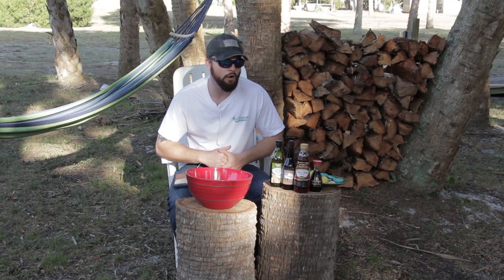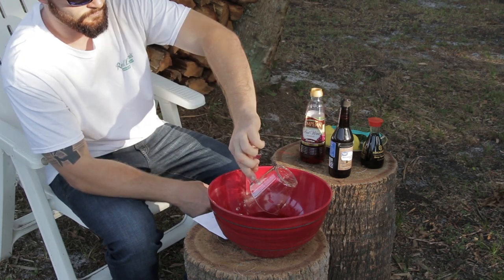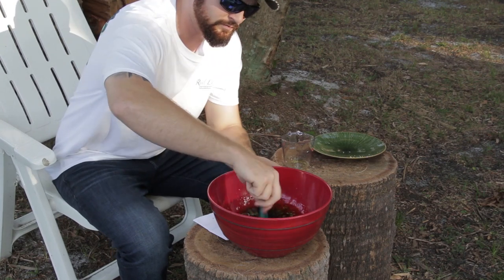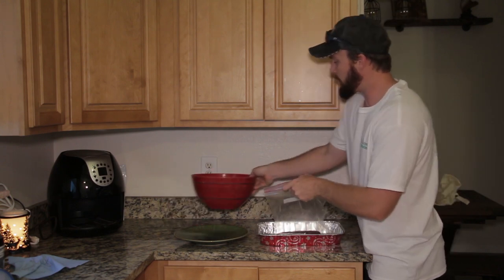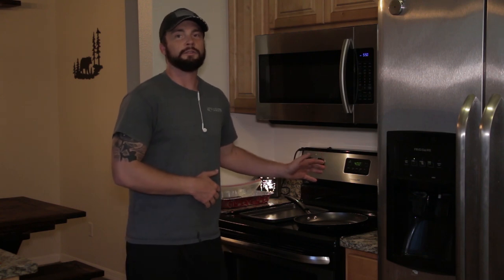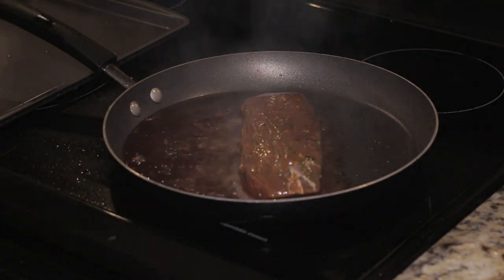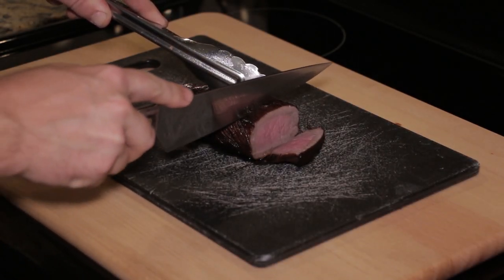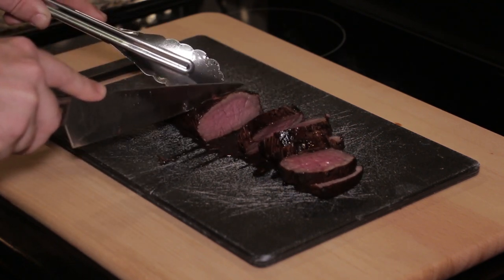Incredible Venison Backstrap Recipe: Marinated Venison Seared And Baked (Best Venison Recipe)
Absolutely delicious recipe for a marinade that goes wonderfully with any cut of venison. In this video I make the marinade and use it on a deer backstrap. The venison is seared on the stove then placed in the oven to finish cooking. It doesn't get any better than this when it comes to enjoying wild natural meat like venison. Follow along and give this a try for yourself. If you didn't like the taste of venison before I am willing to bet this will change your mind.

Ingredients:
1 cup olive oil
1/2 cup red wine vinegar
1/4 cup Worcestershire sauce
3/4 cup soy sauce
2 lemons squeezed
2 garlic cloves minced
1 tablespoon fresh parsley chopped

Place the venison backstrap in the marinade for 6-12 hours refrigerated. Remove the venison from the marinade and let the backstrap come up to room temperature before searing. Preheat oven to 400 degrees fahrenheit.  Get a pan up to a high heat and sear each edge of the backstrap for 1-2 minutes over the oil of your choice. After searing move backstrap to the oven to finish cooking. Medium rare cook is recommended. Let sit for 10 minutes then enjoy!